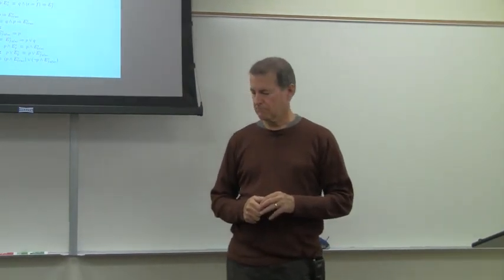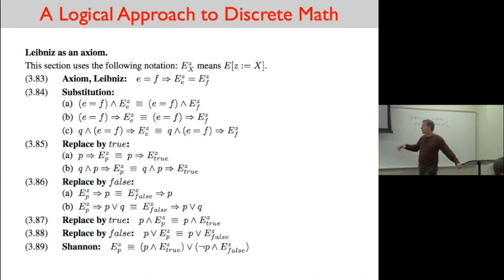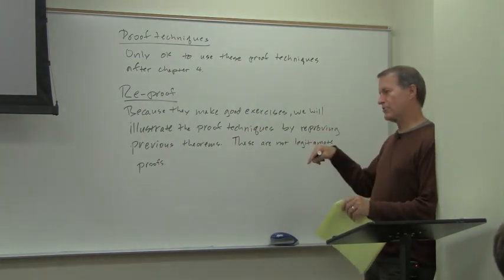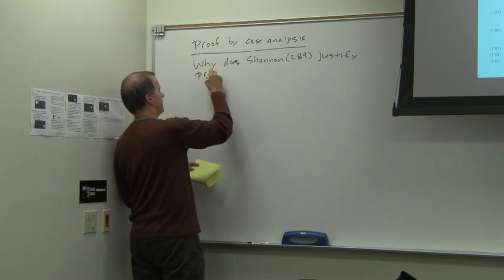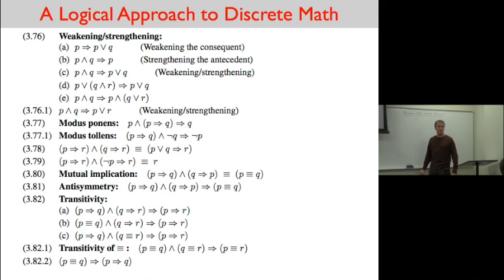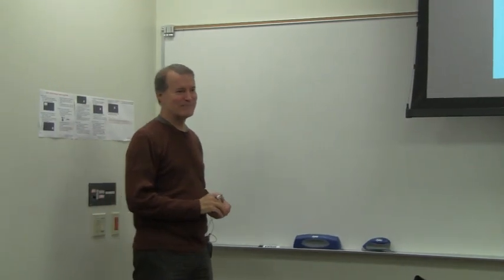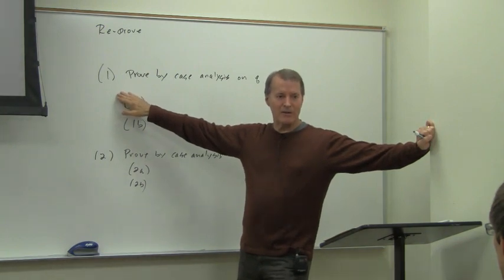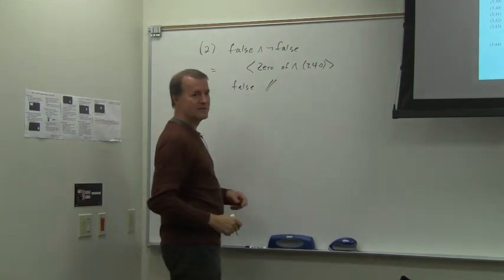Formal Methods, Lecture 16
Shannon, Case Analysis